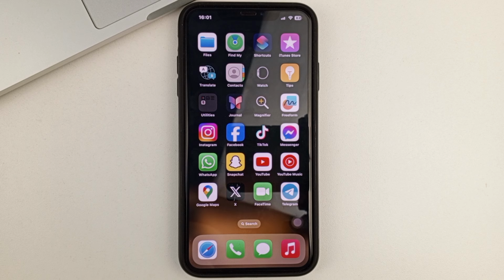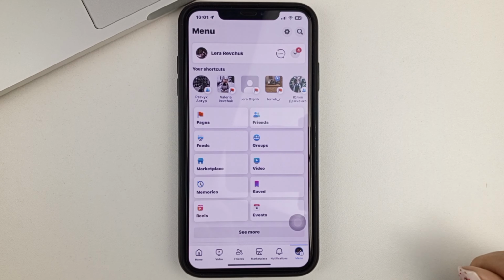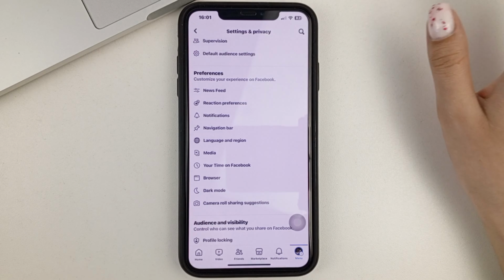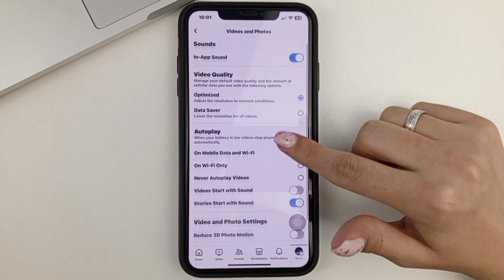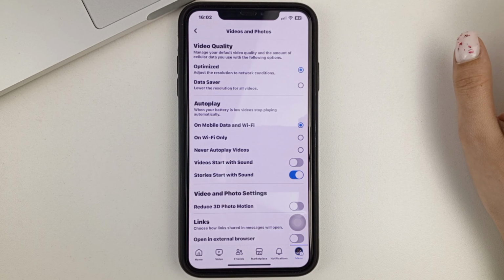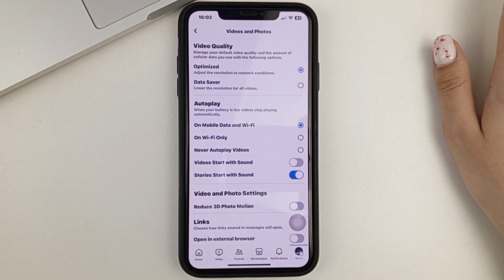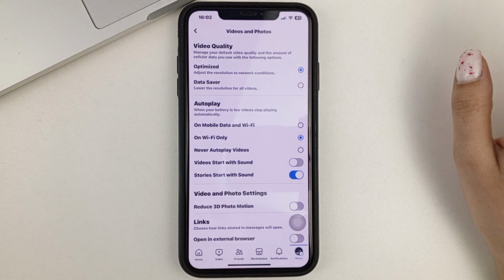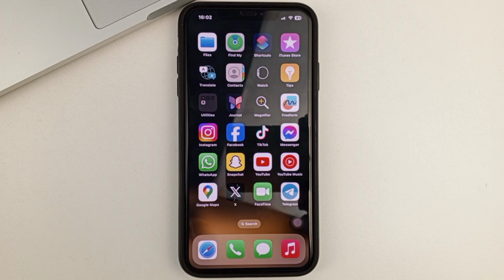How To Turn Off Facebook Autoplay Videos On iPhone & Android - Full Guide